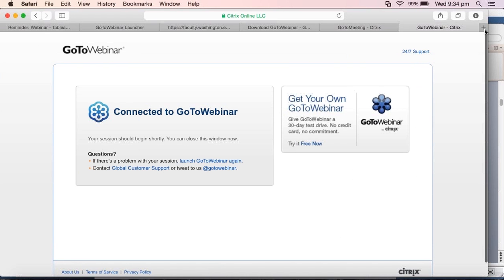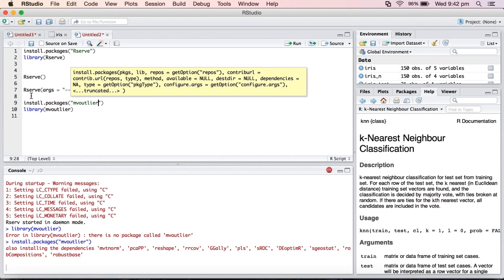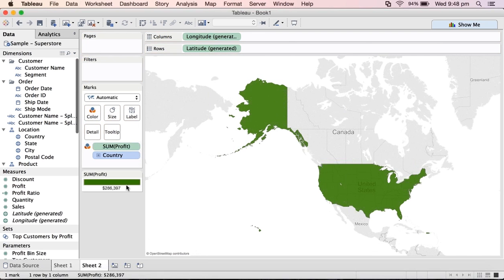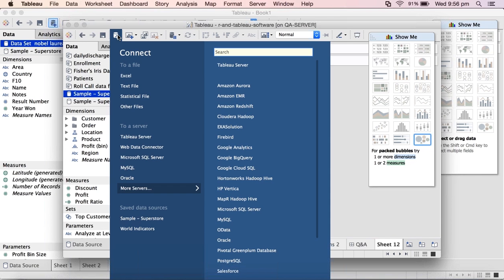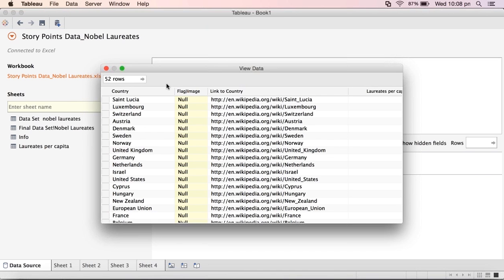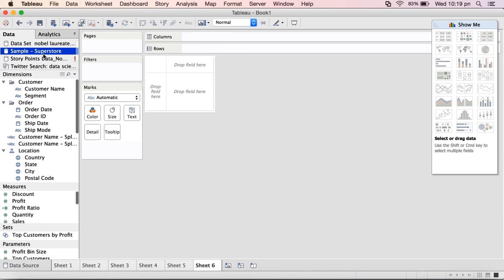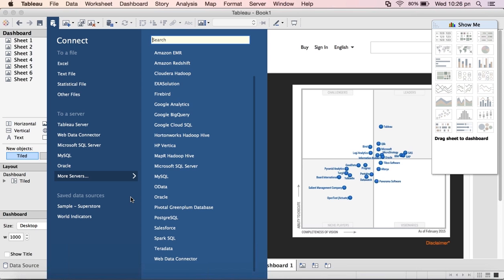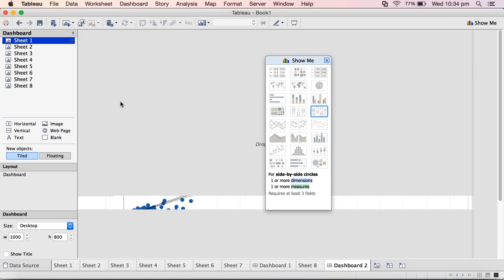How To Improve Data Analysis Through Visualization In Tableau - Webinar | Edureka